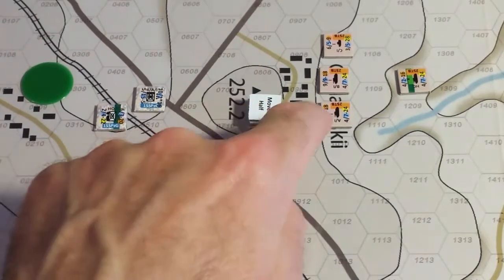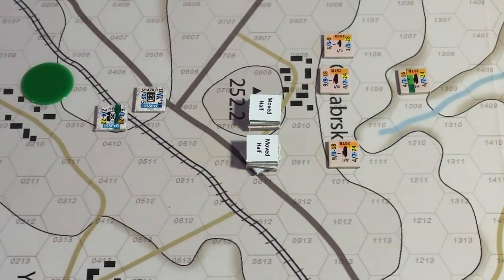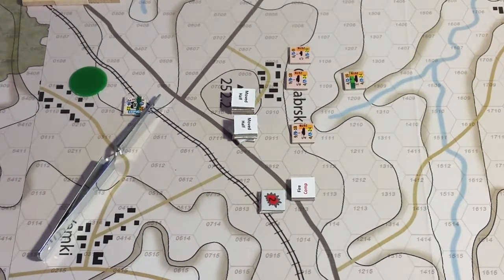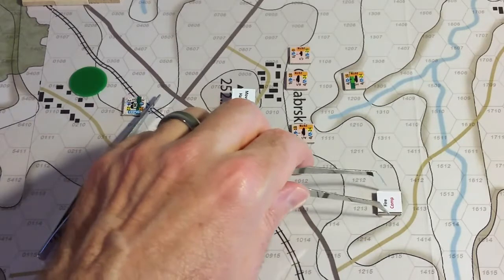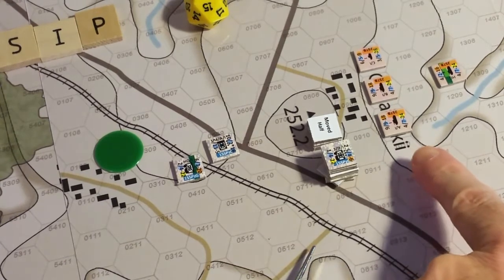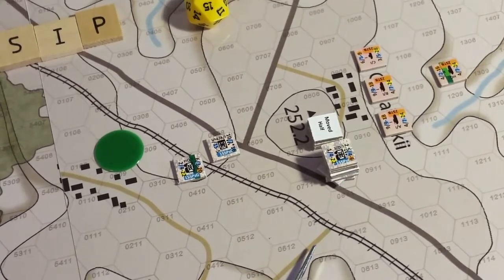See It Played: Death Ride Kursk - Leibstandarte - Oktlabrskii - 3